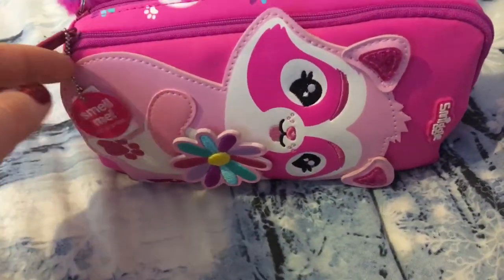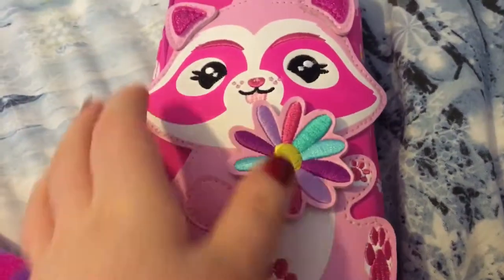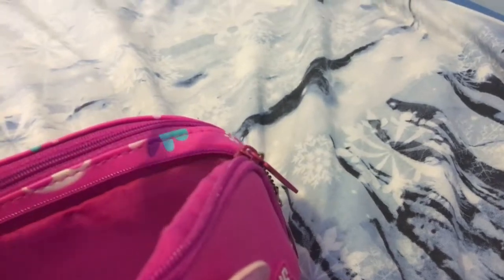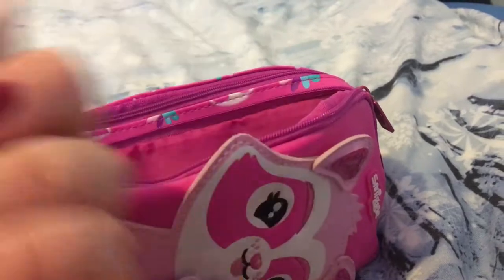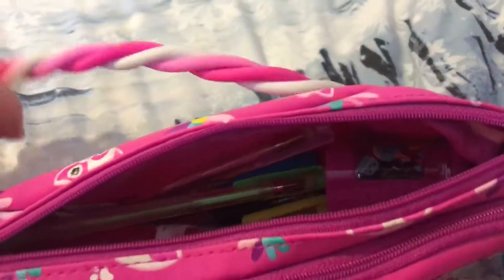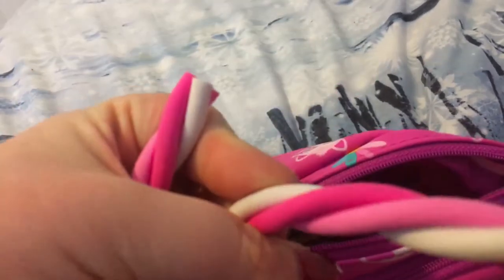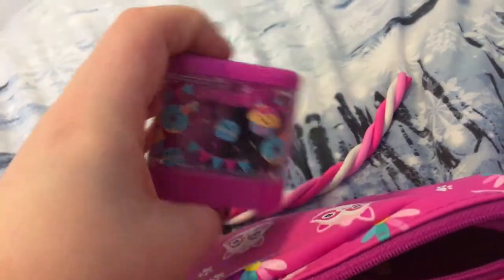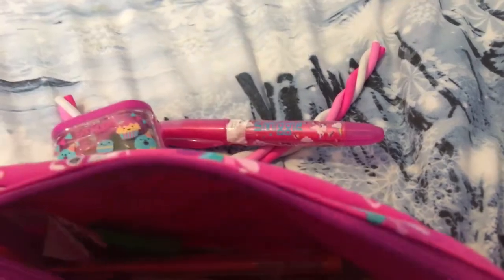My smiggle pencil ✏️ case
Enjoy the video go a head and check out my last pencil case video 😁😁😁😘👍🏻